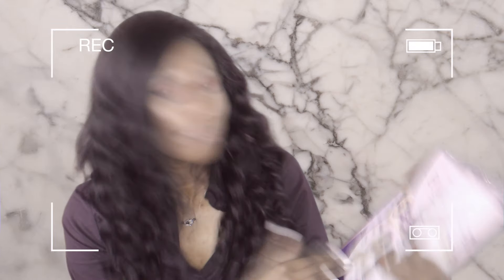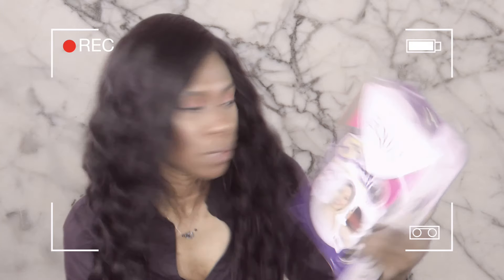Freetress Equal 5 inch Lace part Wig Show & Tell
Hi Guys,
In this video, I will quickly show and tell y0ou about this cute Freetress Equal 5 inch lace e part wig that I picked up. It is perfect for the summer time.
-Kenya